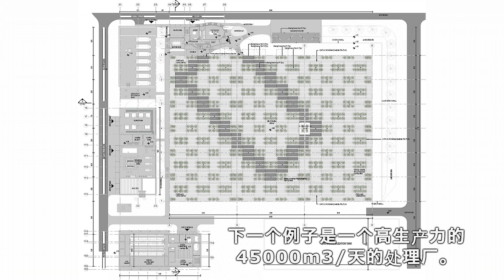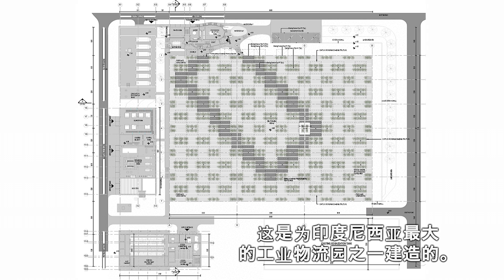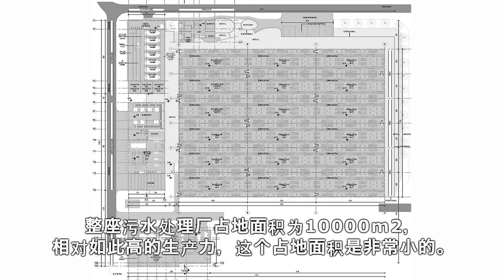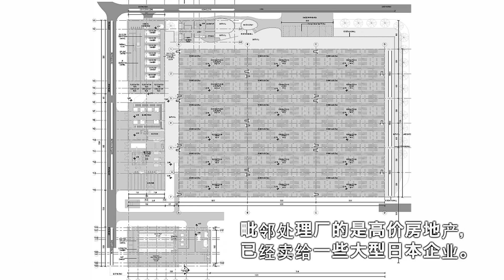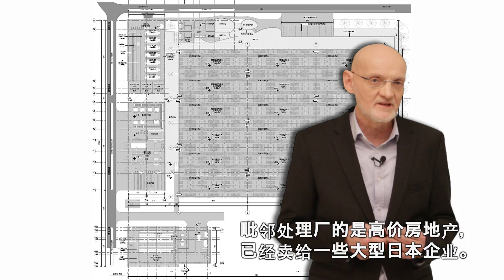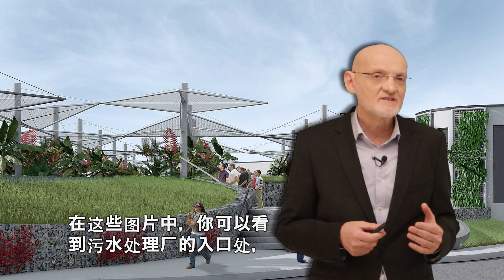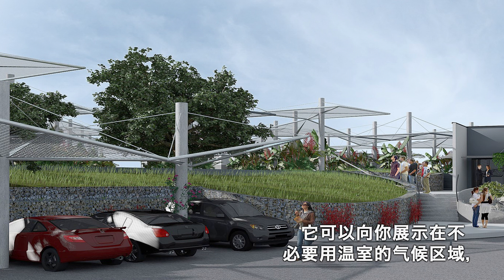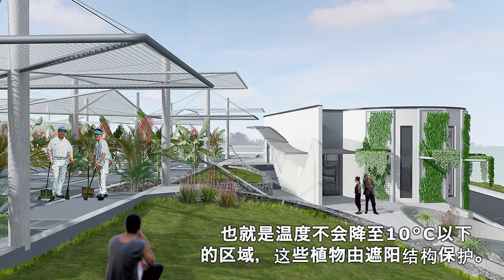Organica Water Webinar - Urban Integration - Chinese sub